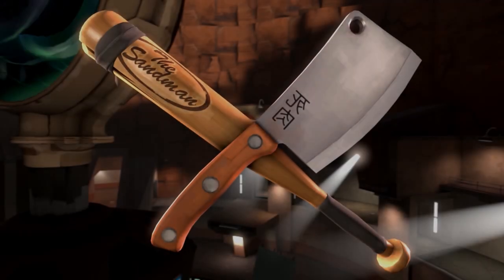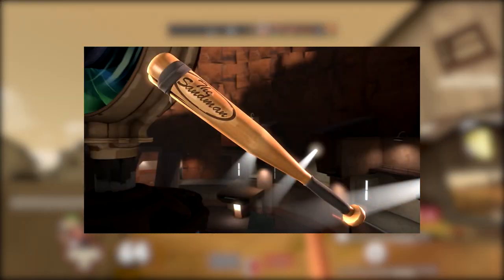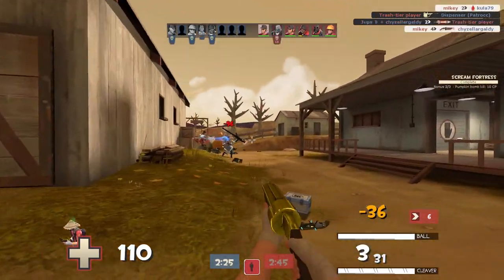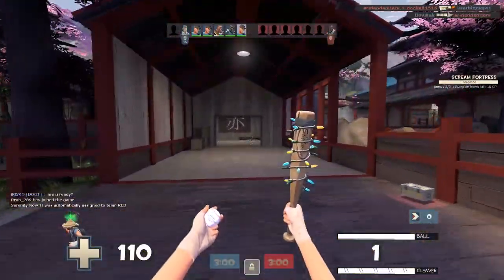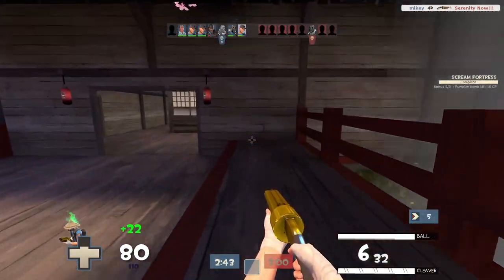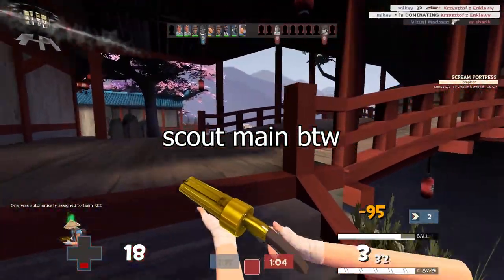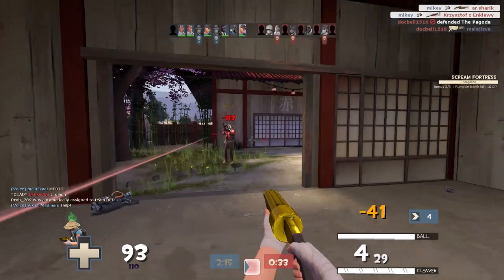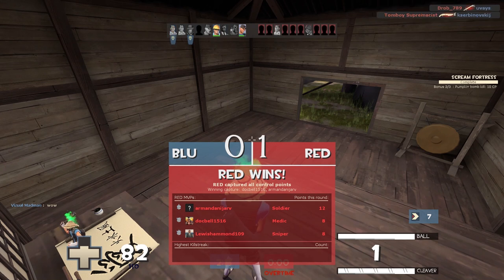The OLD Sandman Guillotine Combo!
i miss this combo man :(